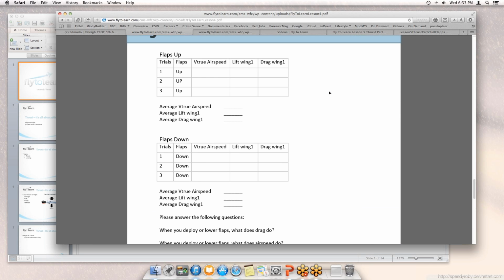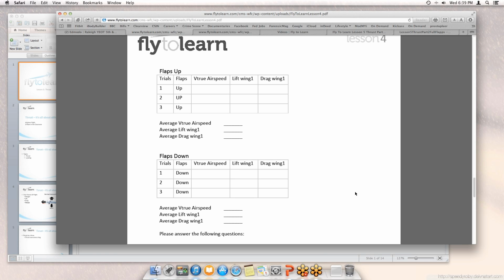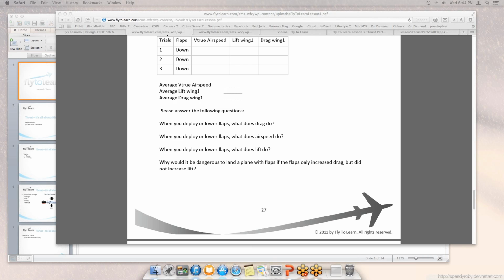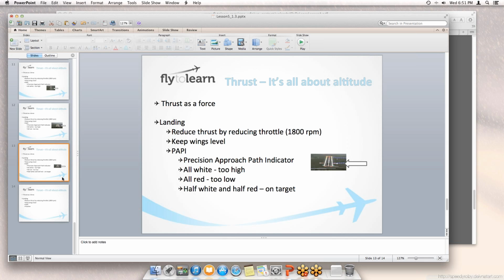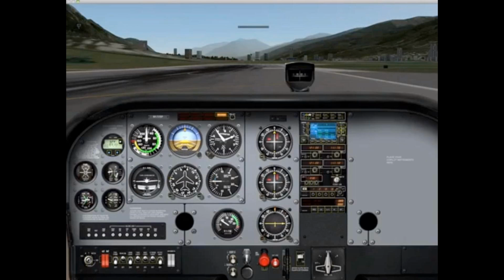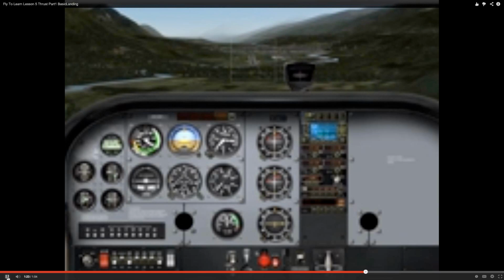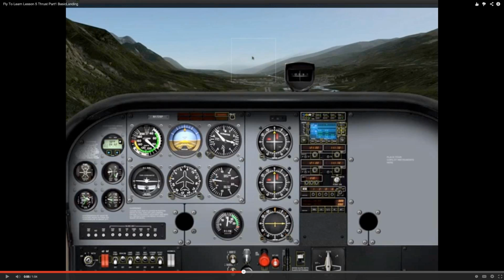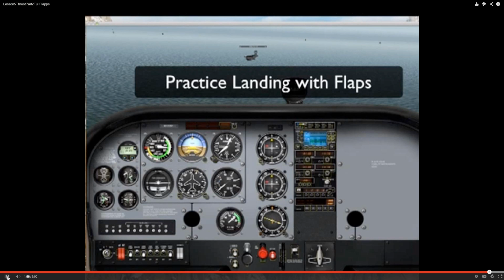Young Engineers Of Today 5th & 6th Grade Fall Part II 6 30 PM 12 11 13, 6 30 PM